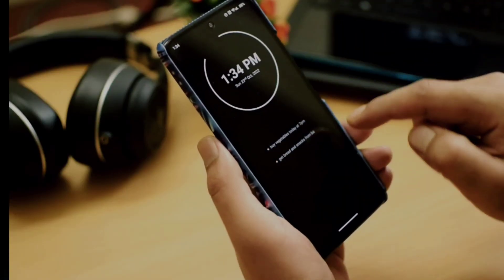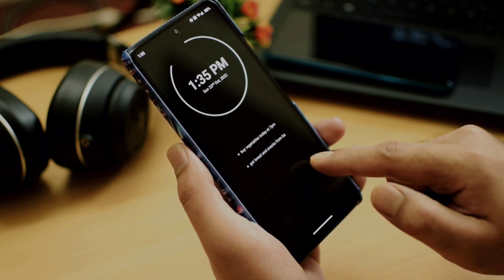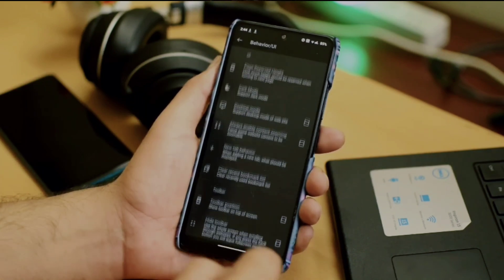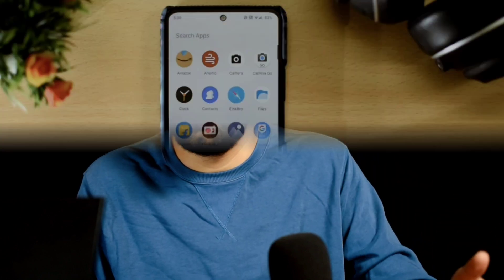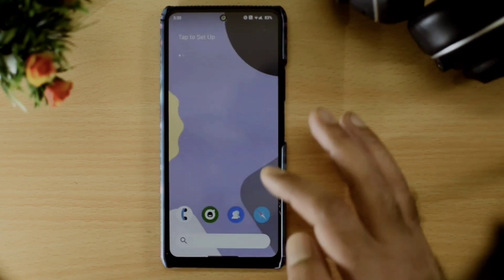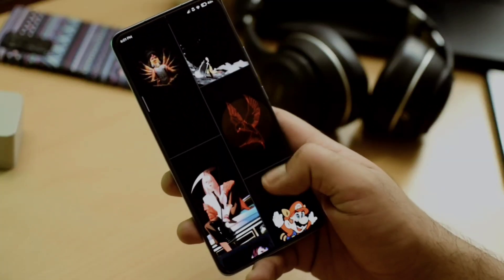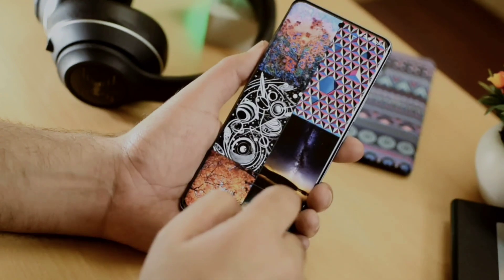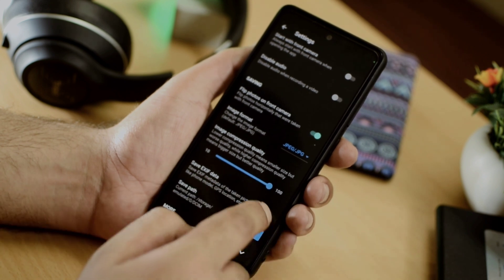5 Amazing Android Apps on F-Droid 🔥 | October 2022 | FOSS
Hello everyone! This video is about 5 free and amazing opensource applications that you can get from F-droid.

Timestamps

0:00 INTRO
0:35 Lunar Launcher
1:28 E-Ink Bro
2:12 Anemo
3:16 Wallme Wallpaper
3:58 Libre Camera
4:40 OUTRO

Download Links